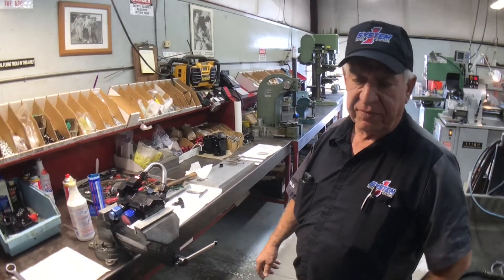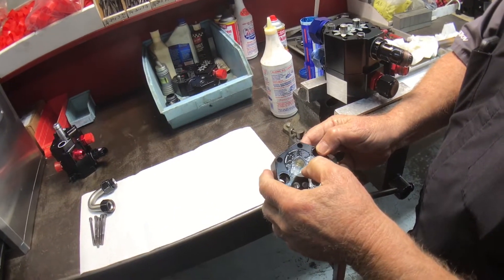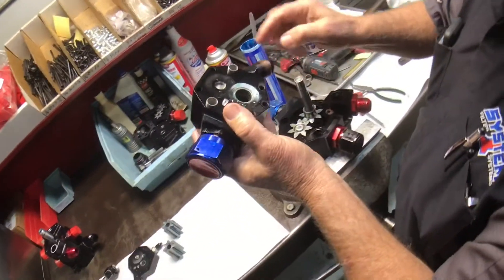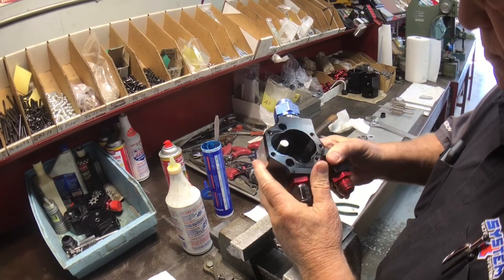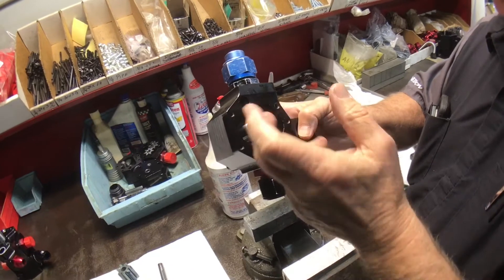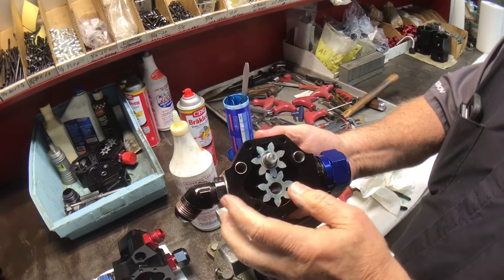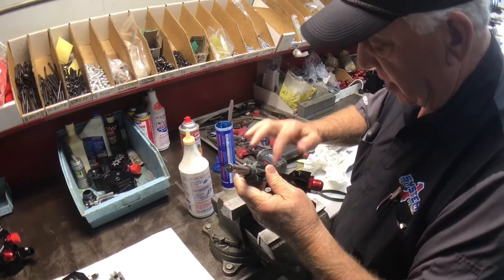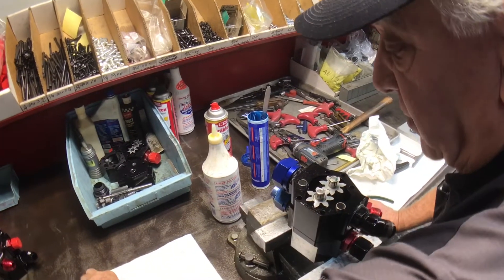How to inspect/assemble a System 1 oil pump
System 1 Owner And NHRA Top Fuel racer Steve Faria shows how to disassemble, inspect and reassemble a System 1 Hemi Dry Sump oil pump. He also shows how a gear pump works.